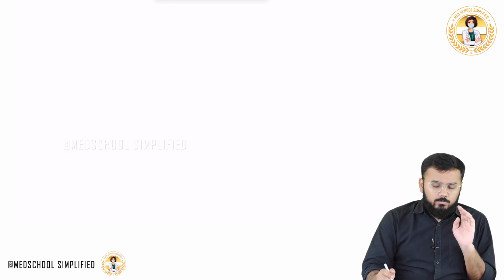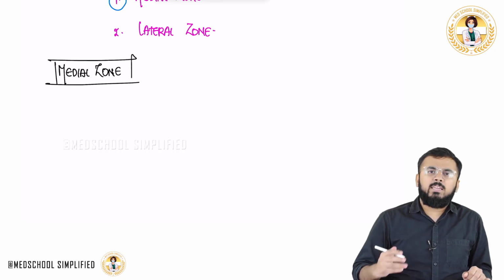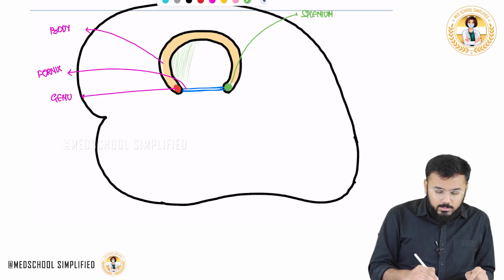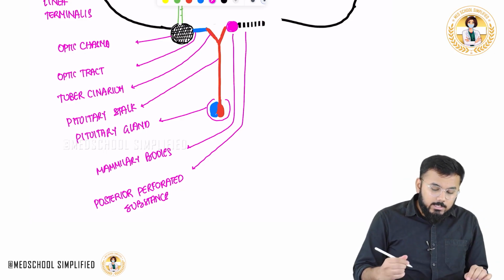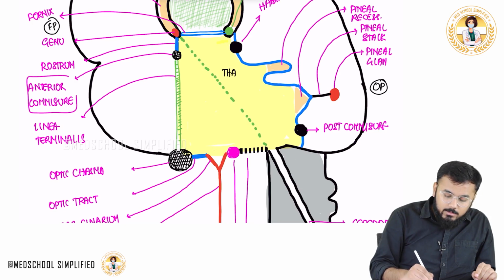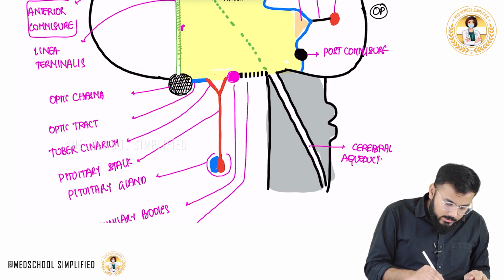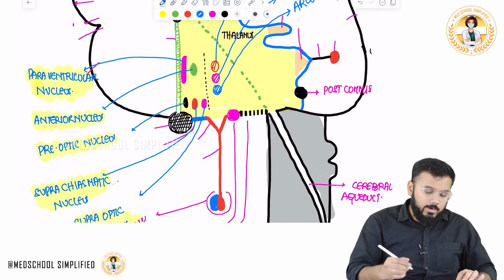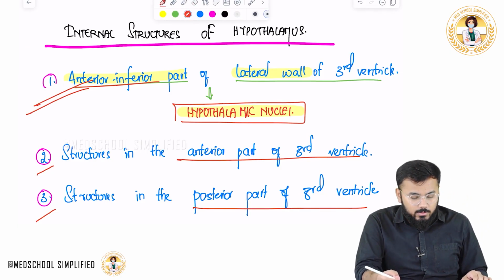Internal Structures of Hypothalamus: Hypothalamic Nuclei | USMLE Step 1 🧠🔥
The hypothalamus is one of the highest-yield neuroanatomy topics for USMLE Step 1, especially in questions related to endocrine control, autonomic regulation, and homeostasis. In this video, we break down the internal structures and hypothalamic nuclei using simple concepts, clinical correlations, and memory tricks so you will never forget it in the exam!

🧠 What You Will Learn in This Lecture :

Anatomical overview of the hypothalamus
Major hypothalamic nuclei and their functions
Hormones released by each nucleus
Hypothalamus and pituitary connections (Hypothalamo-hypophyseal system)

Sympathetic vs parasympathetic regulation:
Clinical correlations (Diabetes insipidus, Obesity, Hyperphagia, Precocious puberty, Temperature dysregulation, Sleep disorders)
USMLE-style pearls and memory hacks

The hypothalamus controls:
Endocrine system
Body temperature
Hunger and thirst
Sleep-wake cycle
Autonomic nervous system
Emotional behavior

USMLE loves to integrate these with clinical vignettes, especially:
Craniopharyngioma (damage to ventromedial nucleus → hyperphagia)
Central Diabetes insipidus (damage to supraoptic nucleus → ↓ADH)
Hypothalamic obesity
Sleep cycle disorders (SCN lesion)